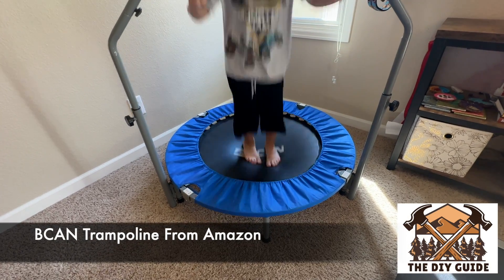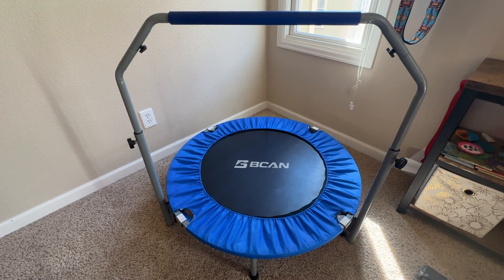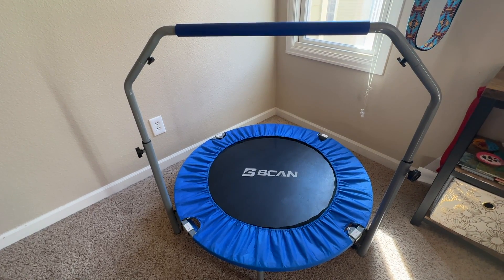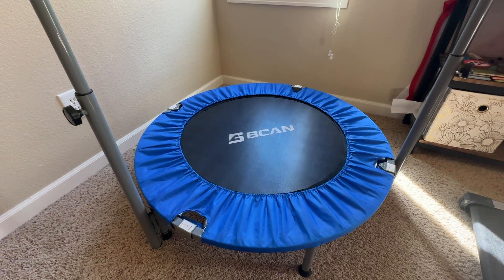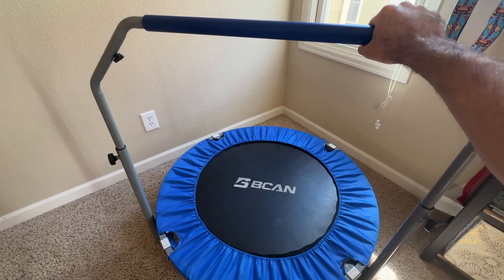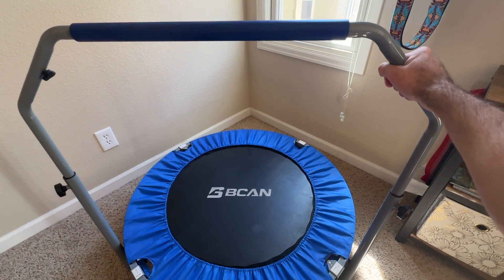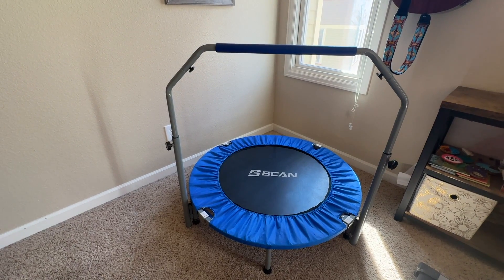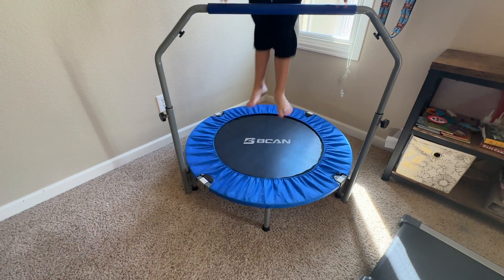BCAN Trampoline Review | The DIY Guide | Ep 259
Link to the trampoline

Trampoline product review
children's trampoline
adult trampoline
workout trampoline
exercise
BCAN trampoline review
product review
foldable trampoline
folding trampoline
travel trampoline